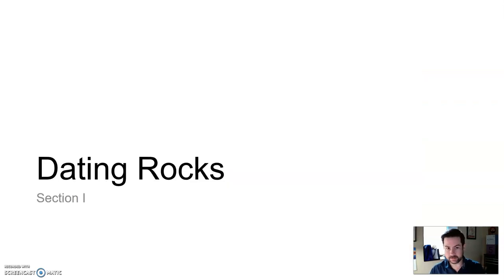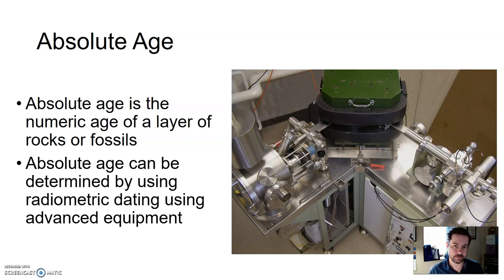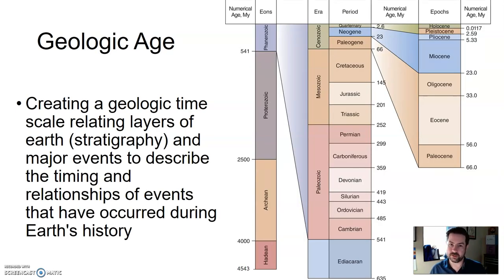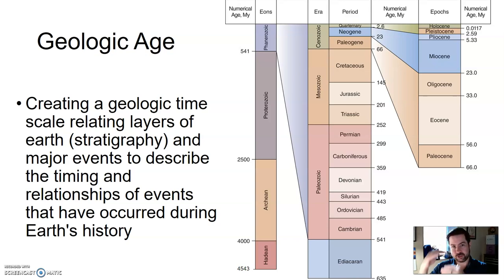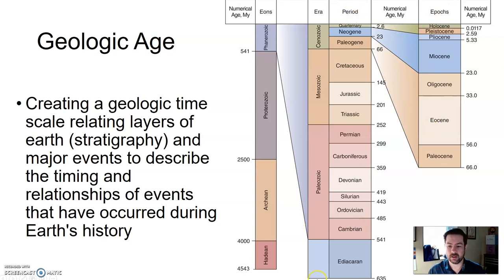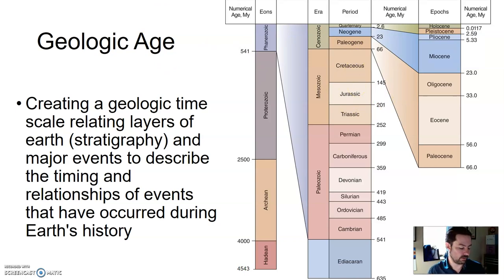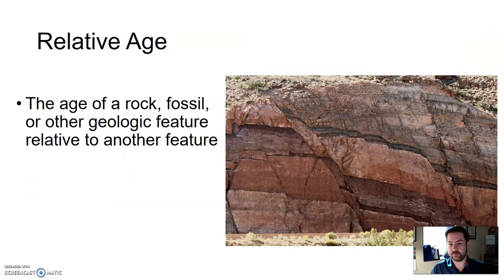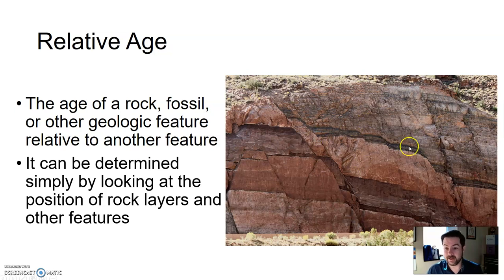Live Online GLG101IN - Unit 4 Lecture Section 1 v2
Dating Rocks